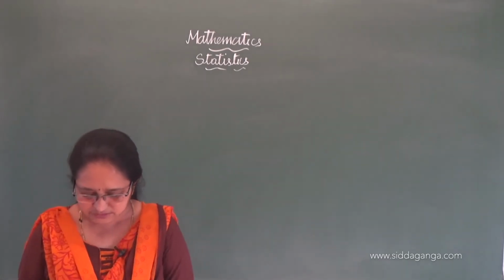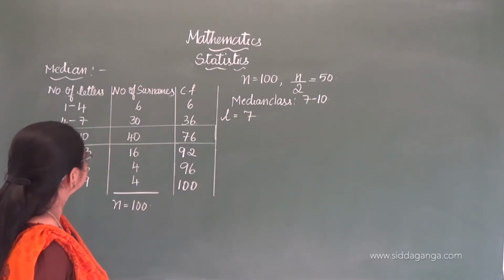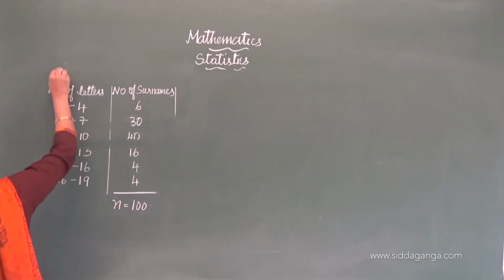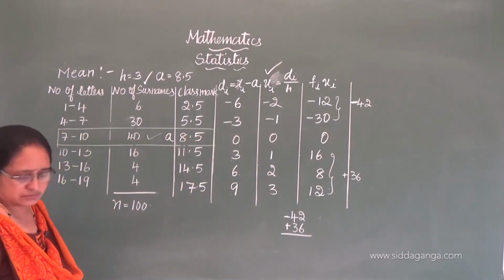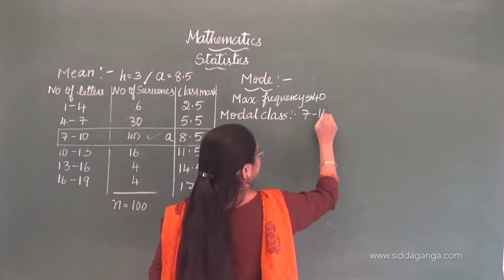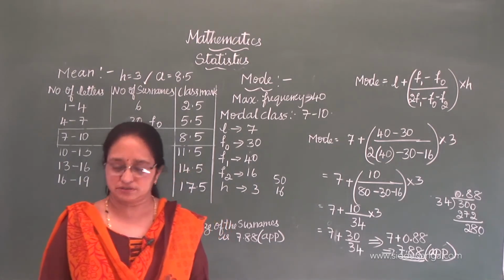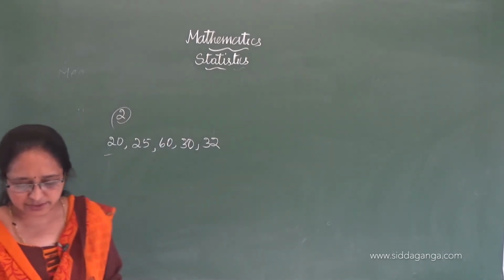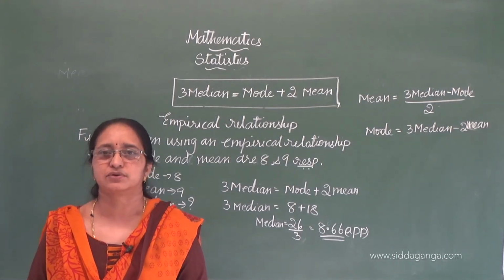CBSE 10 - SSLC - MATHEMATICS - STATISTICS - PART 10